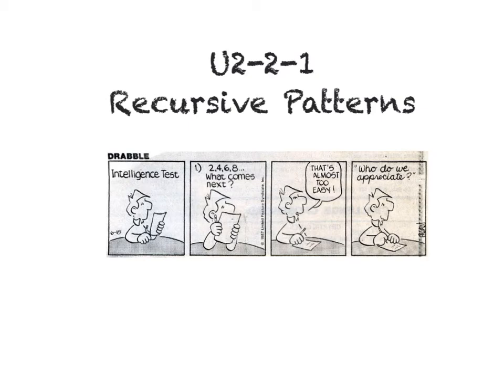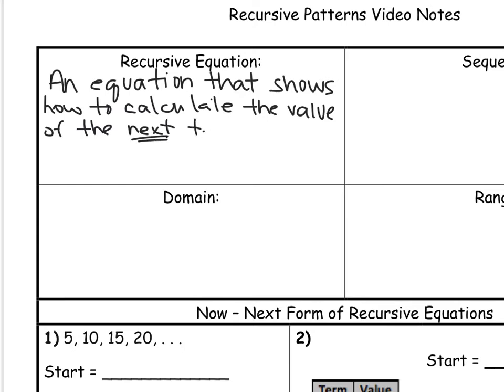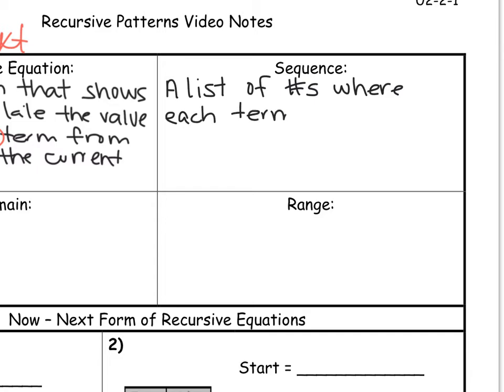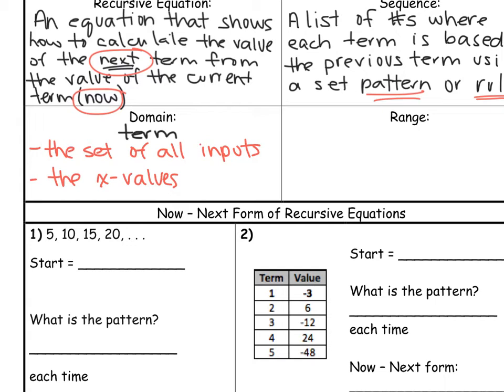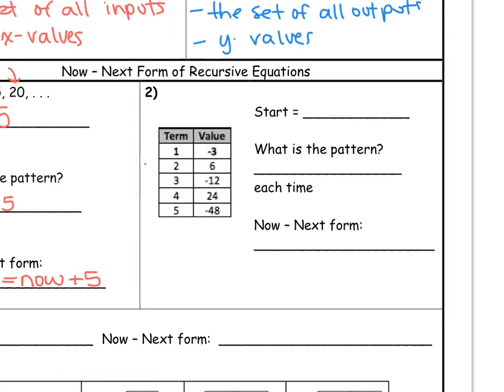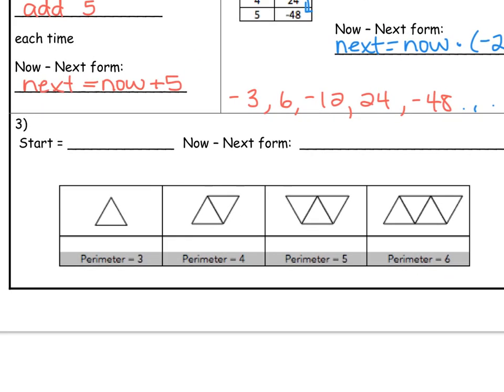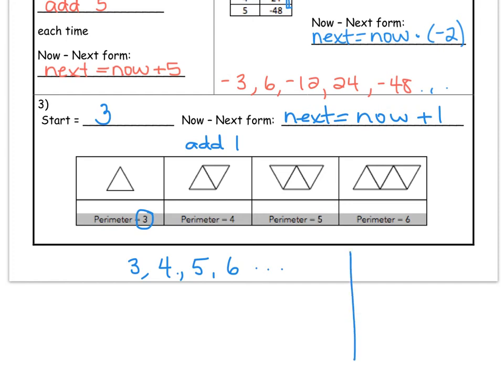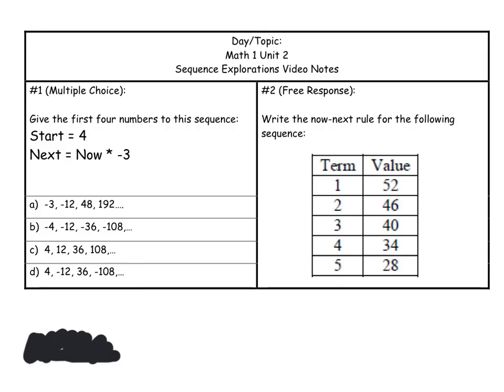U2-2-1 Sequence Exploration